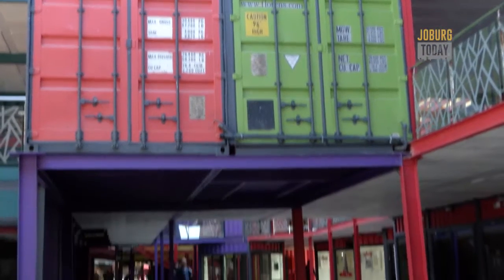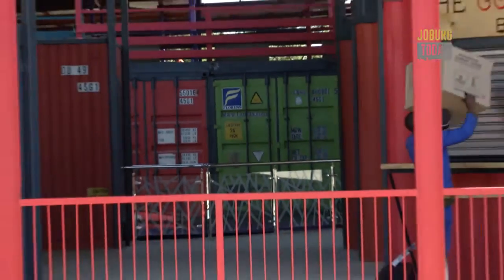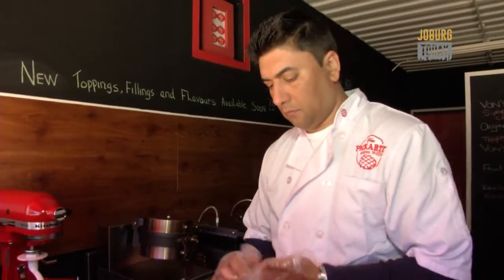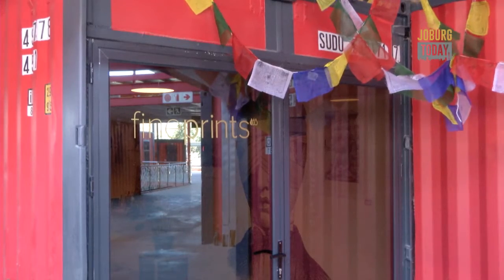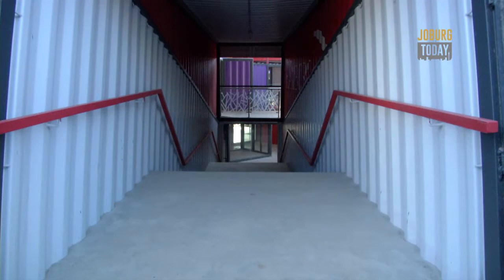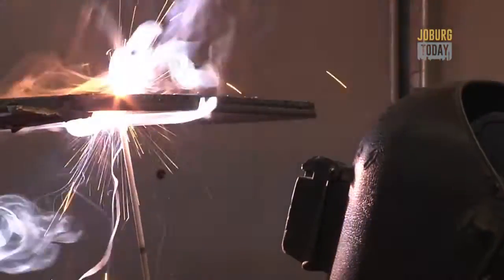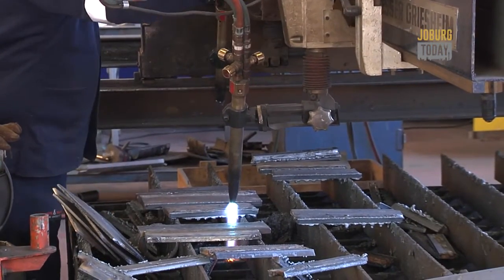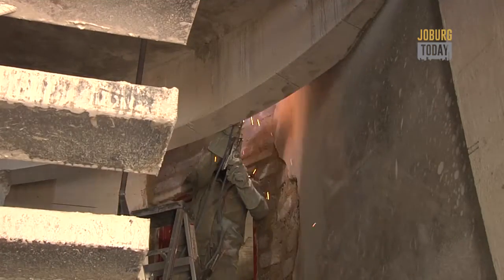joburgtoday.tv 23 June 2015